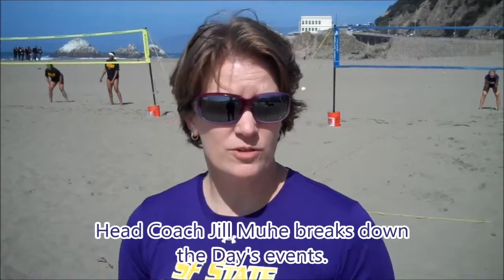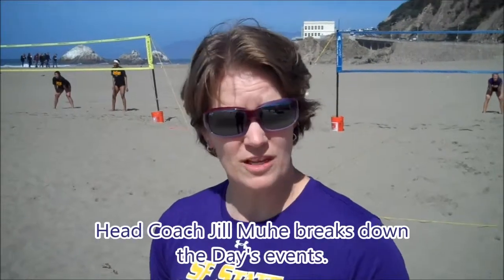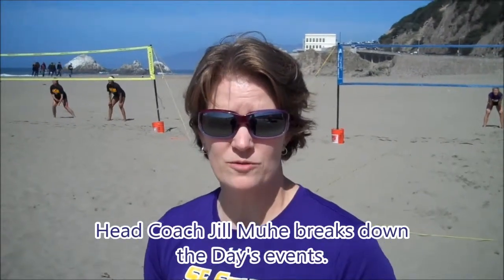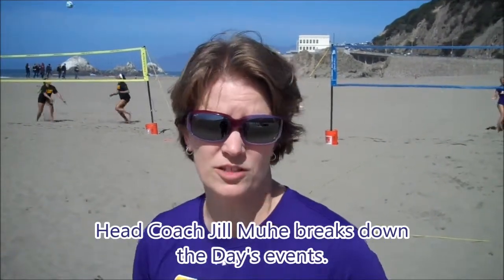Gators Ditch The Swamp for the Beach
The SF State women's volleyball team ditched The Swamp and held a doubles tournament at Ocean Beach on Friday.